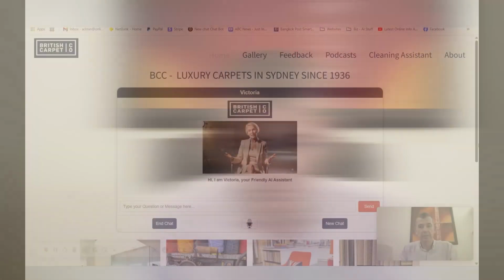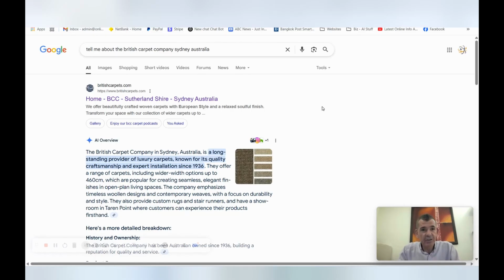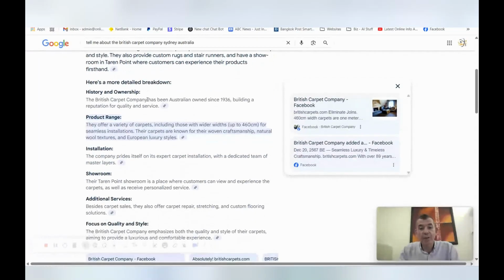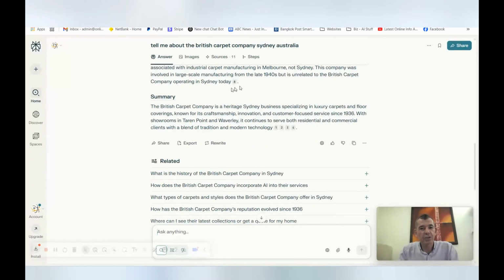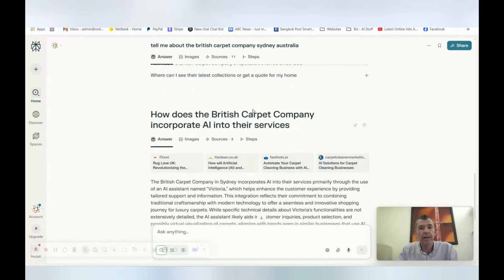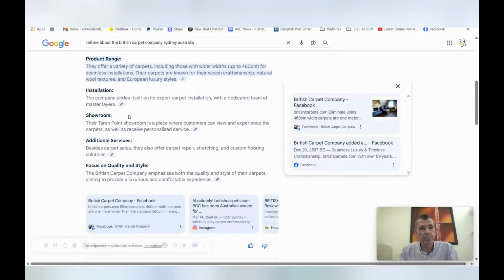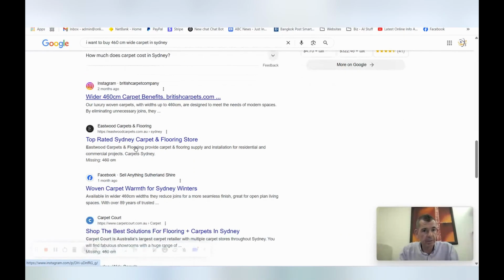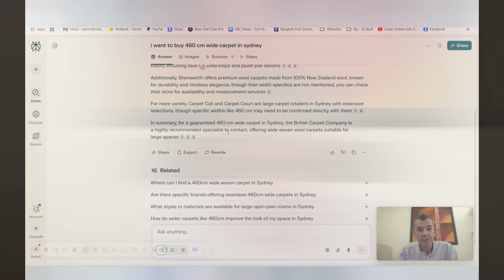Keyword Search is DEAD! Our AI Asistants Answer & Publish Answers in Conversational Form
Google Just Gives Answers — AI Recommends You

In this video, I break down the real difference between traditional search (like Google) and the new wave of conversational AI search engines like Perplexity and ChatGPT.

Using a real-world example — The British Carpet Company in Sydney — I show how the same question generates two totally different experiences:

🔹 Google gives you links, ads, and a basic summary
🔹 Perplexity acts like a smart assistant, offering helpful insights and actively recommending the business

✅ It’s not about keywords anymore
✅ It’s about context
✅ And more importantly — conversation

When someone asks “I want to buy 460cm wide carpet in Sydney,” Google still gives generic answers and ads.

But an AI like Perplexity? It recommends The British Carpet Company — by name — with personalized reasoning behind it.

This is the shift:

From keyword SEO → to conversational intent

From clickable links → to direct recommendations

From search results → to trusted advice from AI

If your business isn't ready for this, you’re falling behind.

🌐 What We Do at Own The Conversation

At Own The Conversation, we help small to medium businesses own the conversation by integrating powerful AI assistants directly into your existing website. No gimmicks, no confusion — just real answers, in real time, for real customers.

Whether it’s answering pricing queries, sharing product details, or publishing multilingual FAQs, our AI tools are built to speak like you. That means when a customer is finally ready to call, they’re already halfway sold.

We’re not just selling chatbots — we’re seeding the future of your business in the age of AI-powered search, where agents, not eyeballs, are your most important visitors.

🌍 AI assistants
💬 Conversational SEO
🎯 Smarter customer engagement
⚡ Built for the Agentic Web